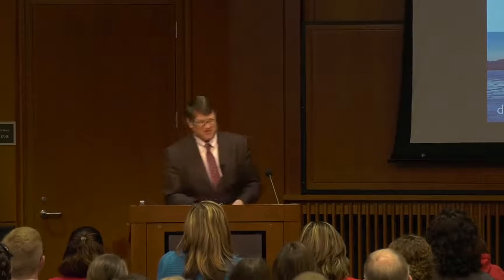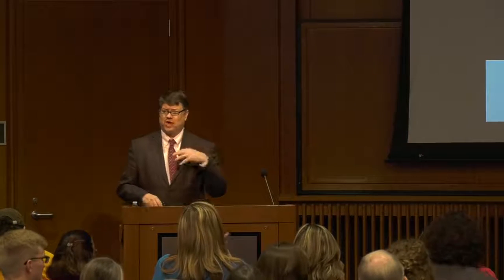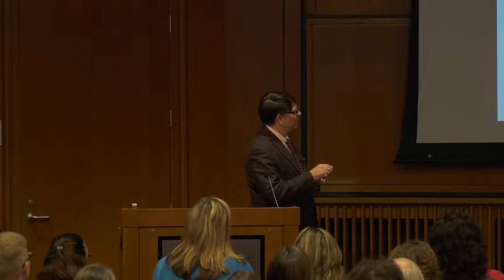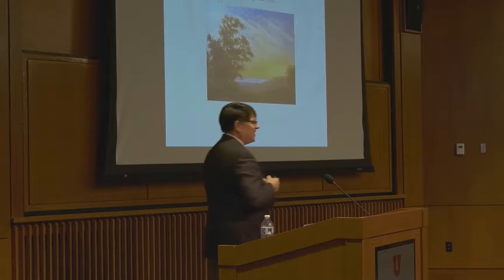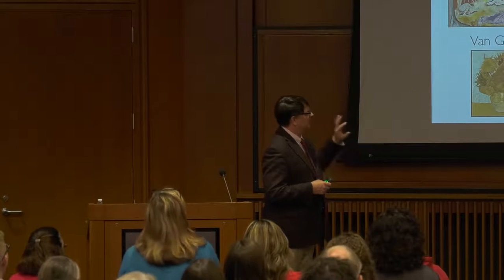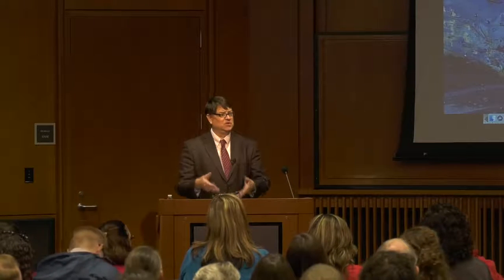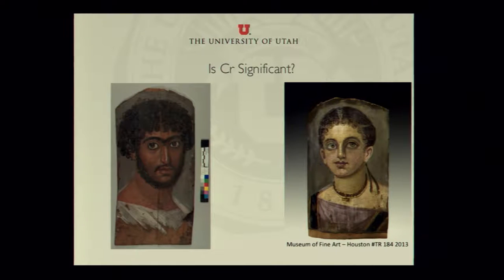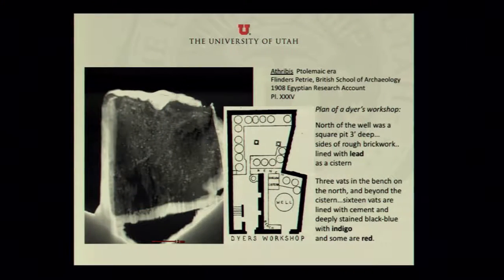The Science of Art and Cultural Heritage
The Science of Art and Cultural Heritage: An Approach to Education that Teaches Cultural and Scientific Agility
Dr. Darryl Butt, Dean, College of Mines and Earth Sciences, University of Utah
Gould Auditorium, J. Willard Marriott Library

The Science of Art. Dr. Darryl Butt, Dean, College of Mines and Earth Sciences, will present a public lecture about the convergence of art and science. Major Contributions from Glenn Gates, Walters Art Museum, Baltimore, MD and VIP Course Team, Research Group, Campus Faculty.